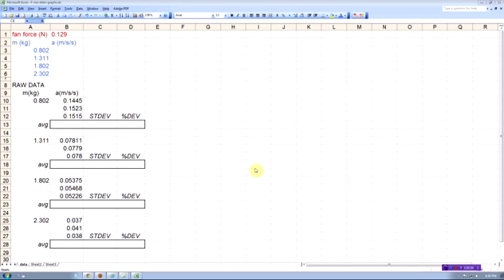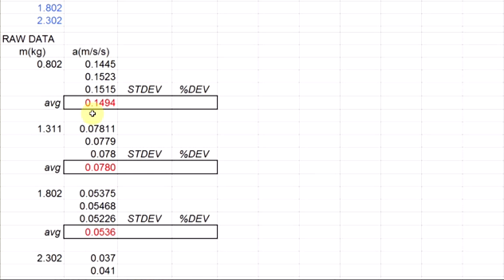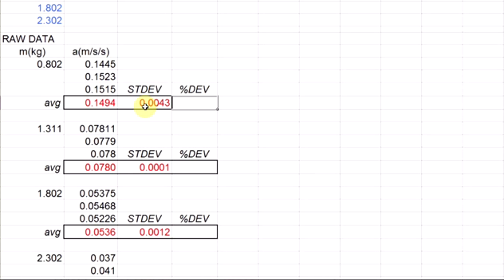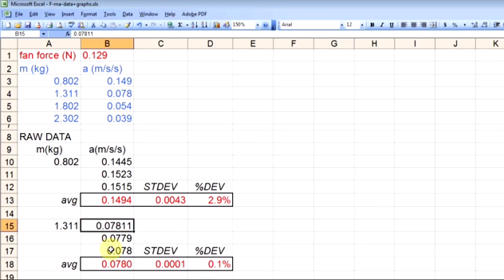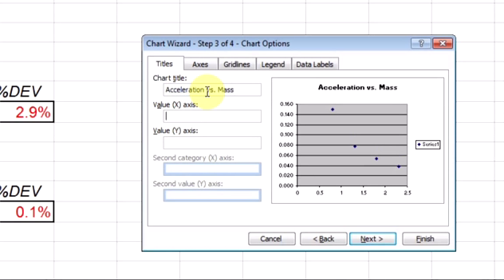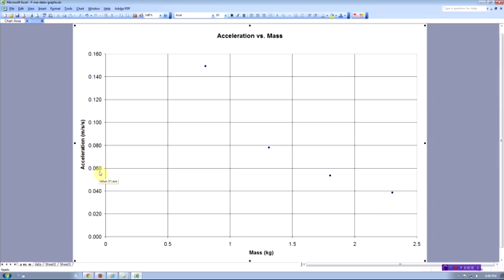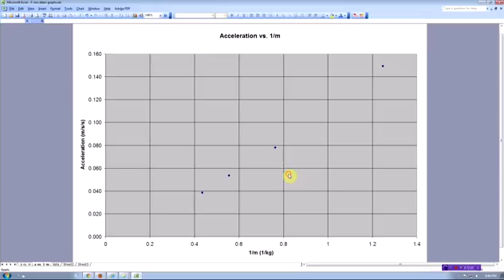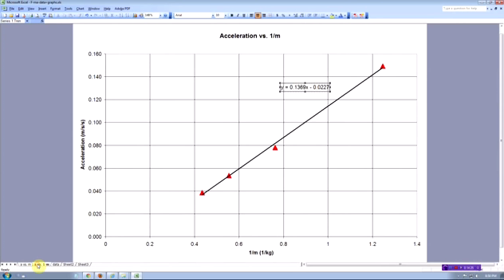Excel 2003 Graphing Tutorial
This shows you how to analyze data, graph and linearize data in Excel 2003